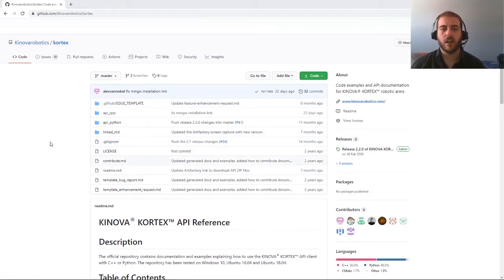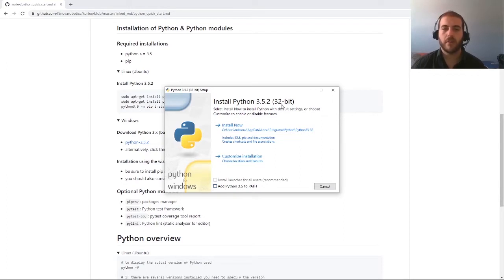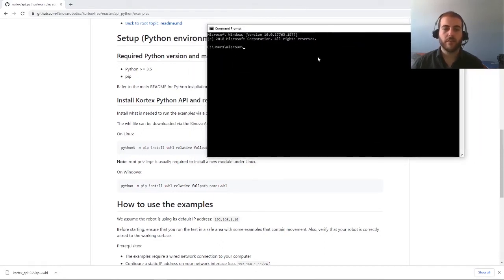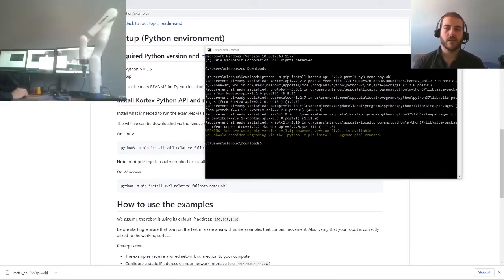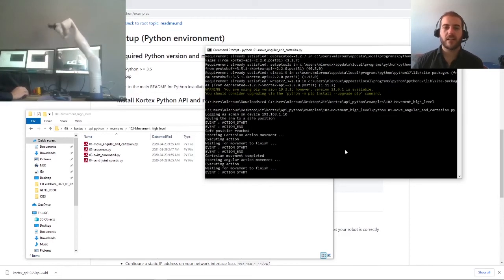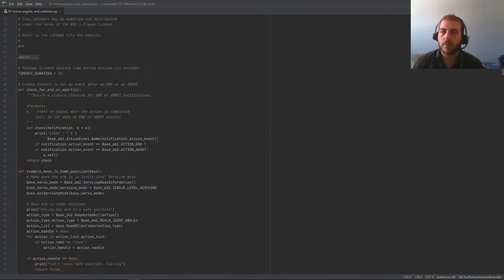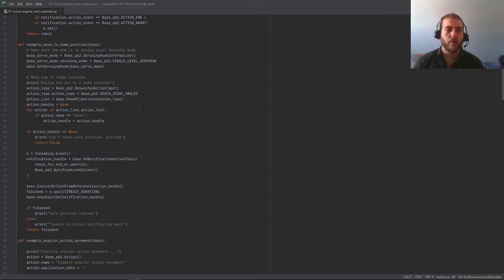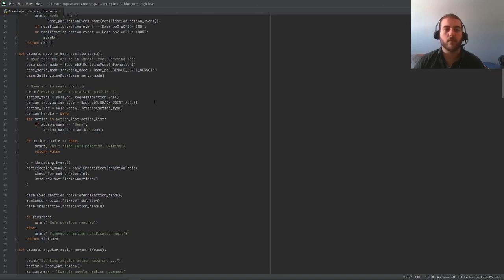Kinova Kortex API: Python API | How-to Series